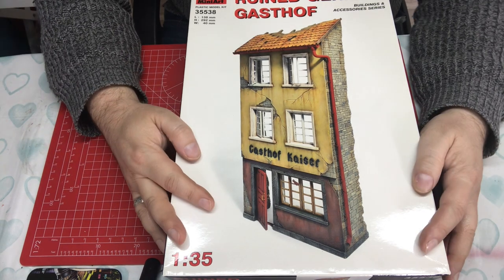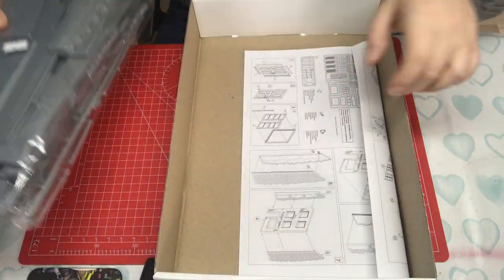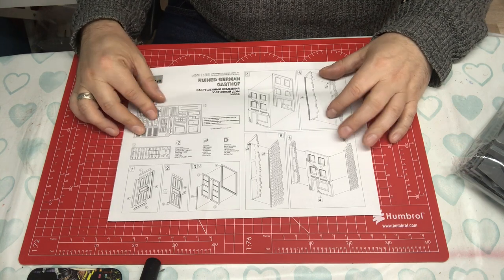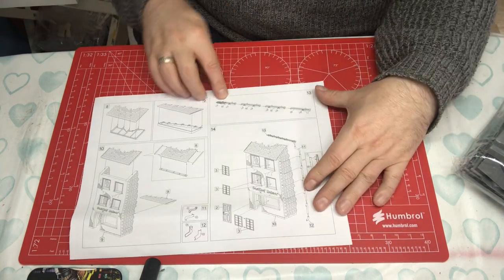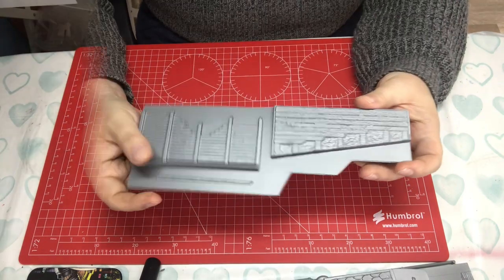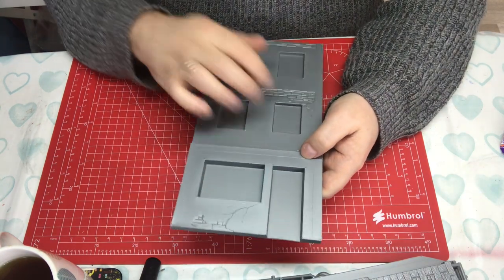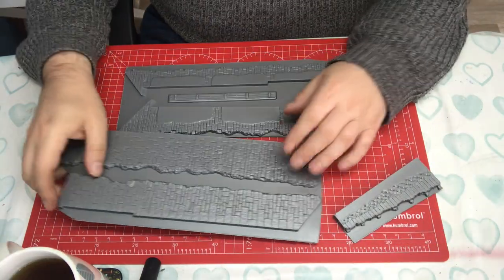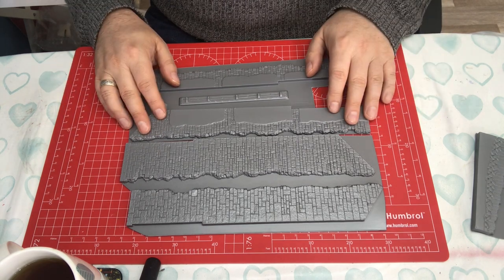First Impressions, Miniart 1/35 German Gastoff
I take a look at the Gastoff kit from the Miniart Diorama series.